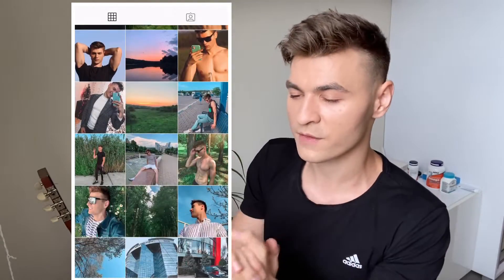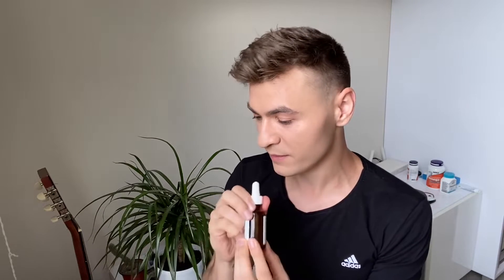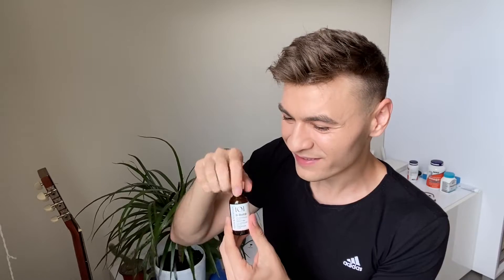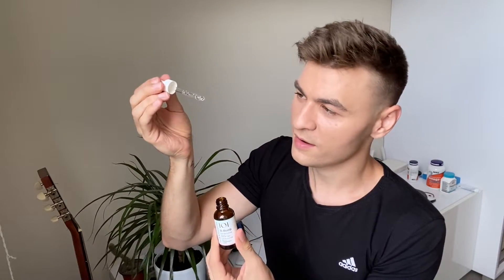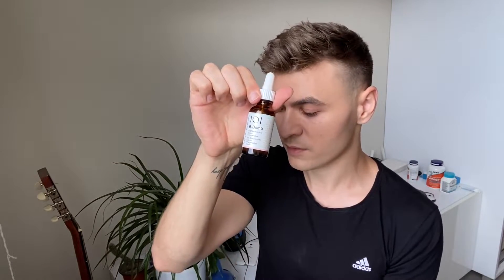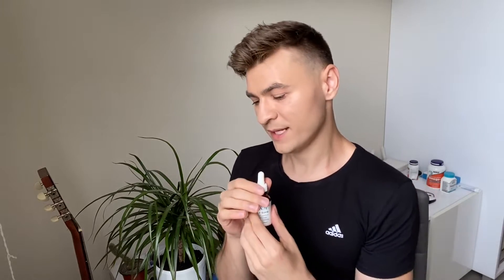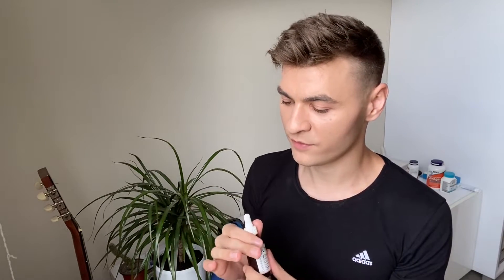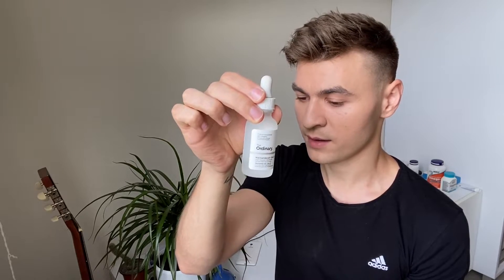Better than The Ordinary Niacinamide | Geek and Gorgeous B-Bomb 10% Niacinamide VS REVOX